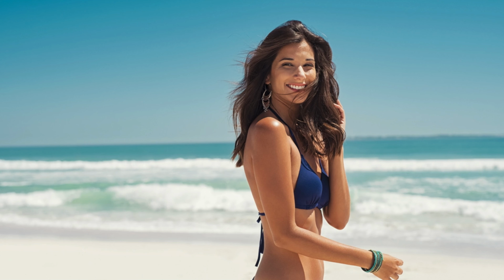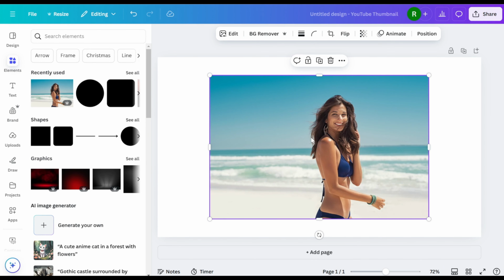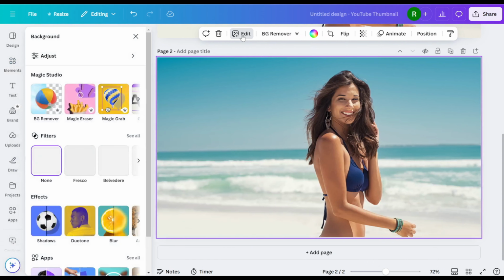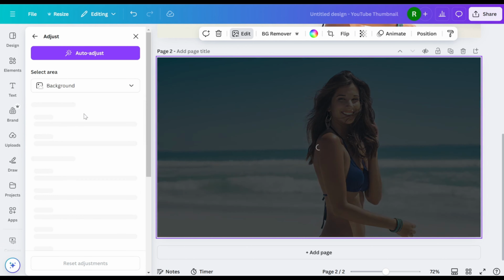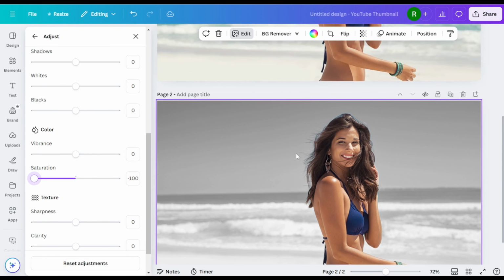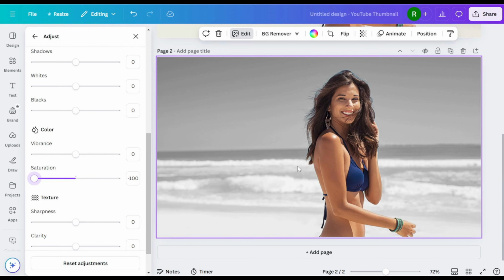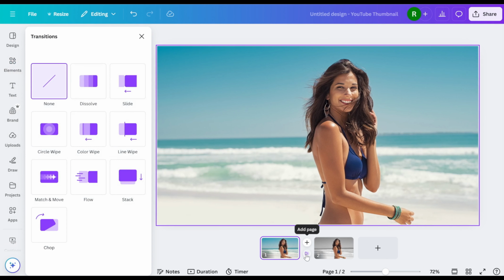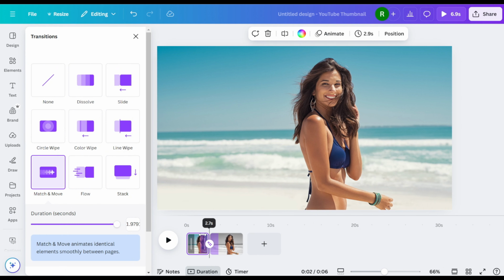Transforming Image Background to Black and White | Editing Tutorial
Learn how to effortlessly change the background color of an image to classic black and white in this step-by-step editing tutorial.